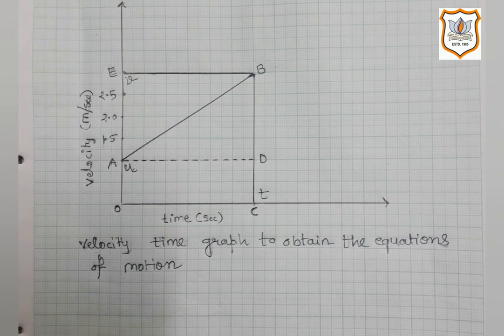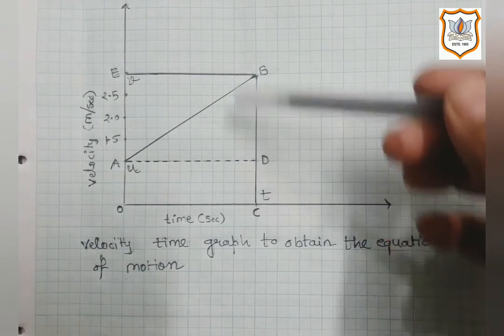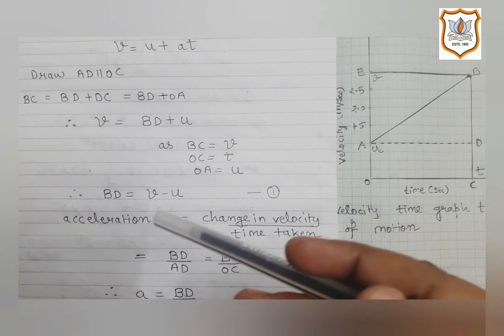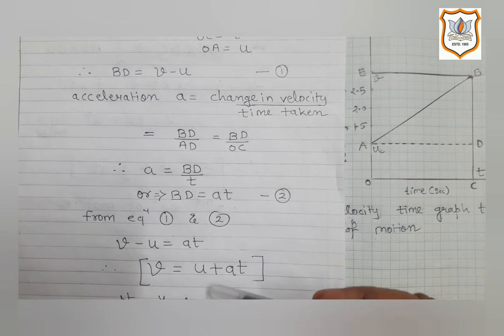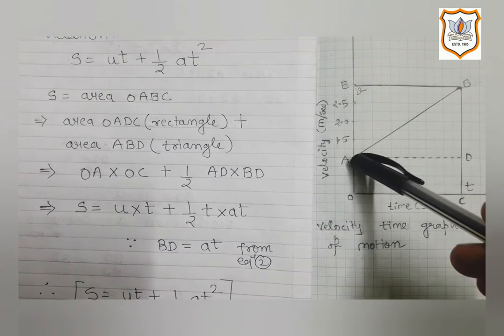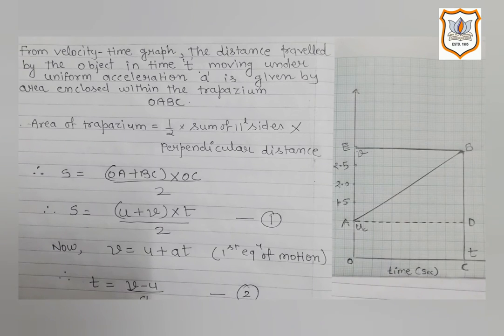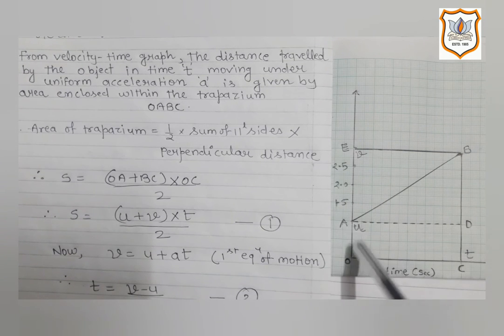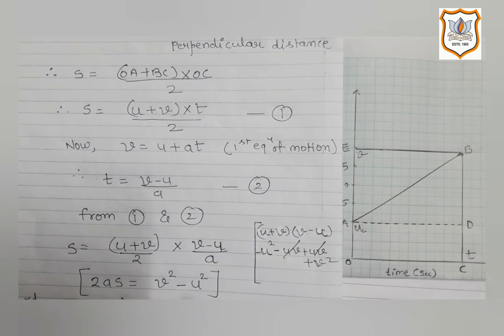Std-9 sub-science chapter-8